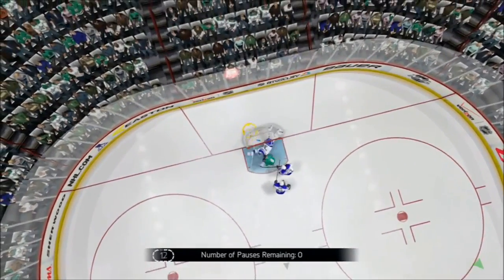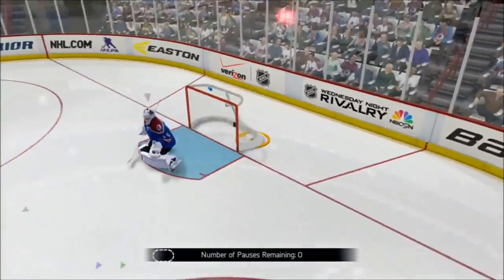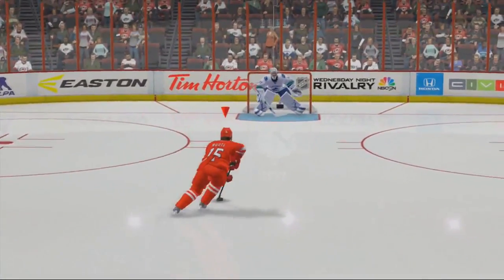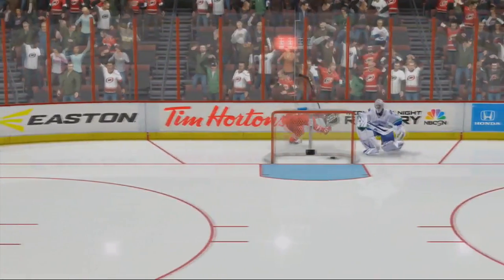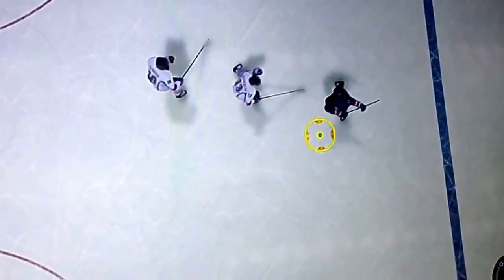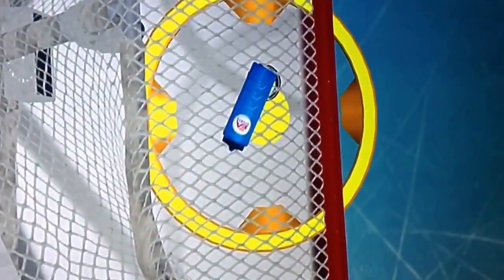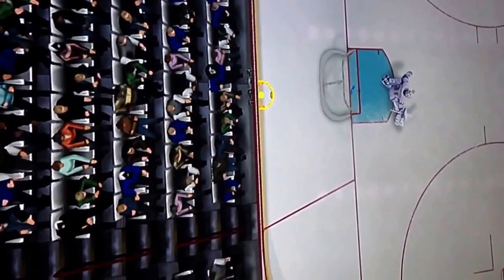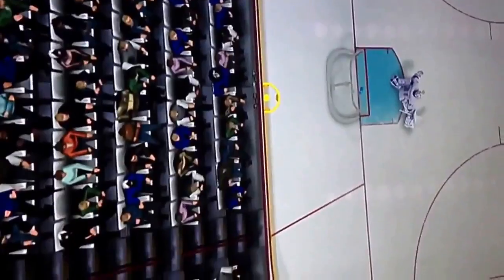That Puck WAS IN!! (NHL 14 Clips)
1st Clip Sender: CantHaveMyDeke

2nd Clip Sender: TheChellCountry

3rd Clip Sender: Brad Fender

By submitting videos to BaconCountry (myself), you hereby acknowledge that you grant me a perpetual non-exclusive world-wide license (not ownership) to display, promote, or modify your video for commercial use.

By submitting videos to BaconCountry (myself), you are confirming that all parties featured in the video have given their permission for the video to be published. .